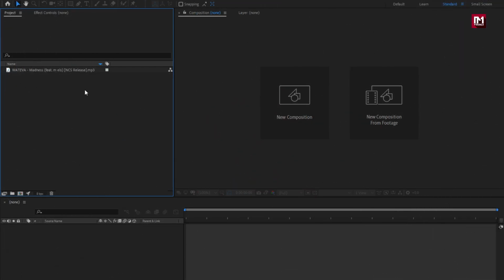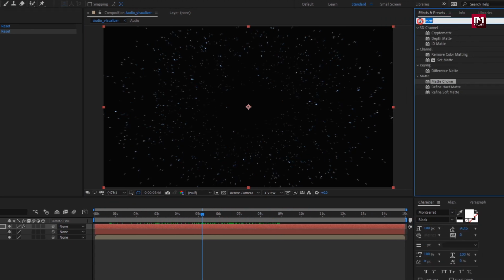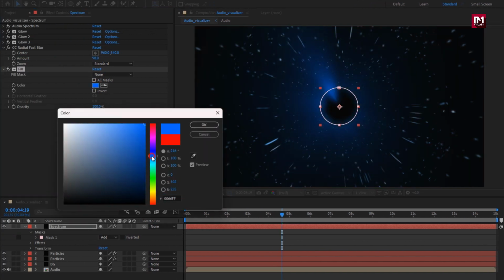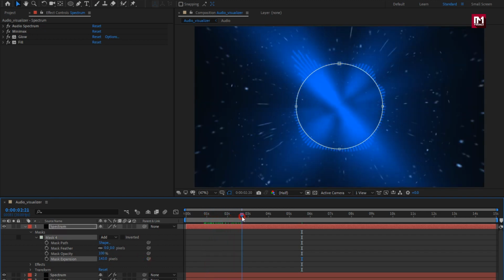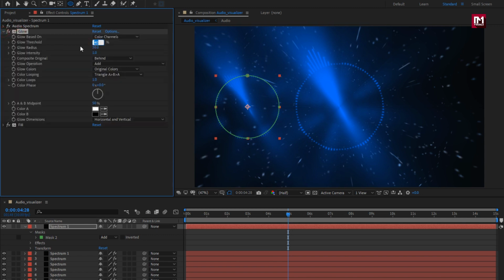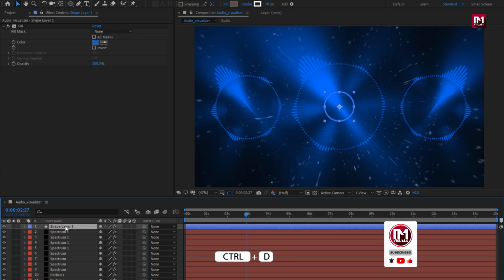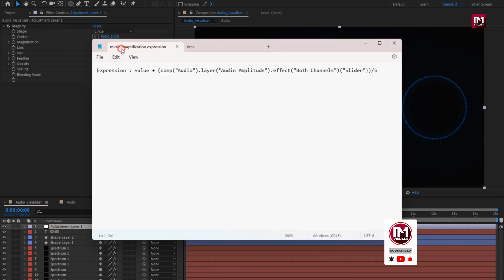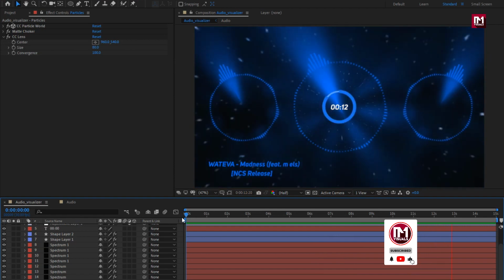Clean Audio Visualizer or Spectrum in After Effects | After Effects Tutorial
This after effects tutorial is about how to create clean audio Visualizer or Spectrum in adobe After Effects